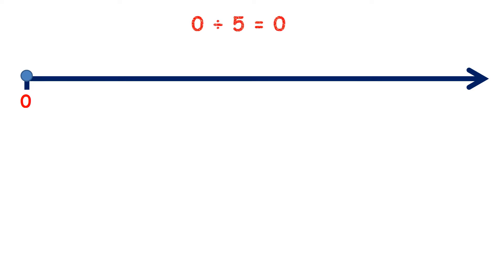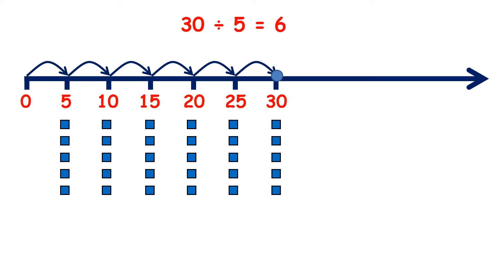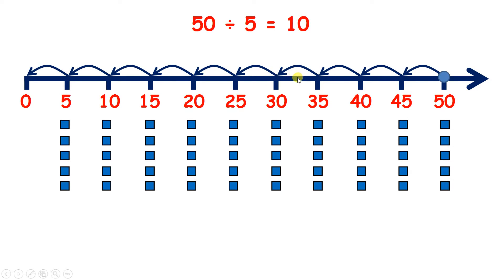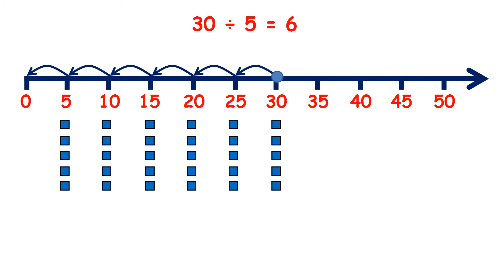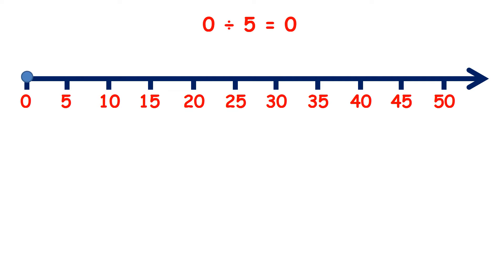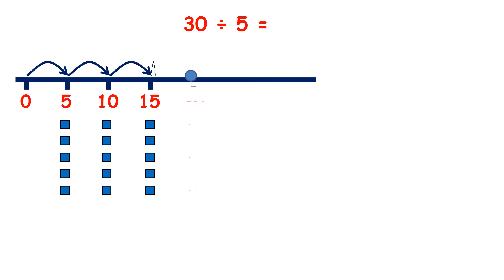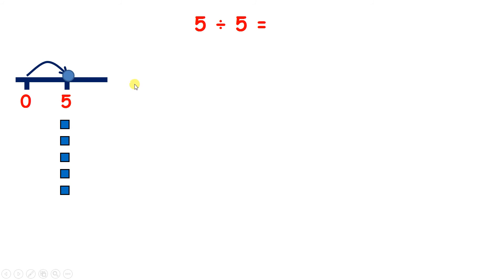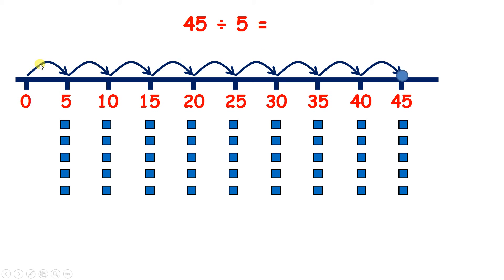Recall division facts for the 5x table